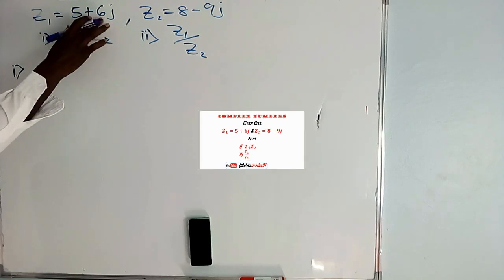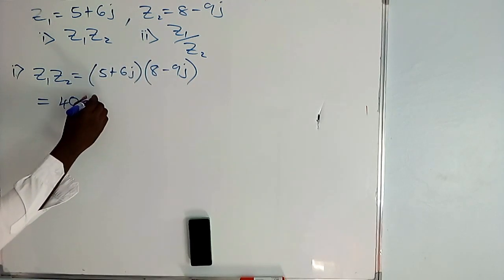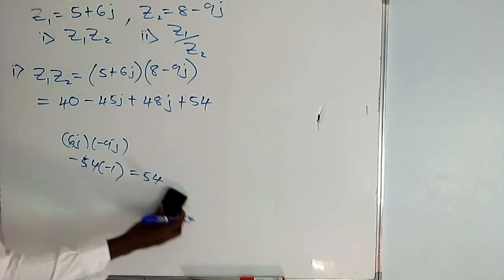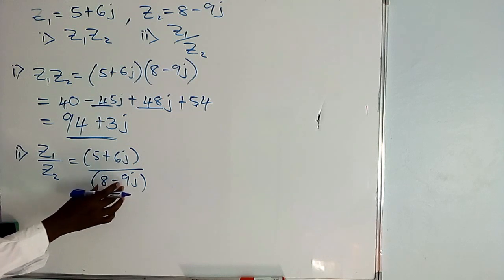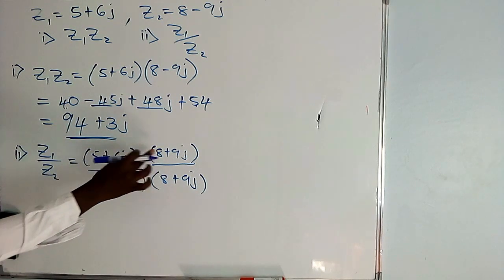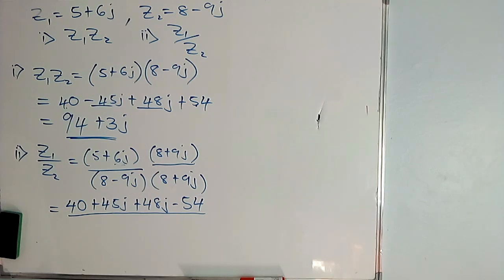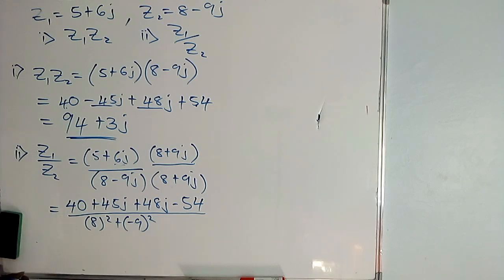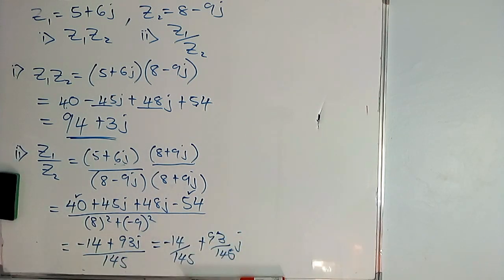Operations on Complex Numbers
How to Express Complex Numbers in the form a+bj
Chapters
00:10 Introduction
00:46 Multiplication operation
02:29  Complex Conjugate method